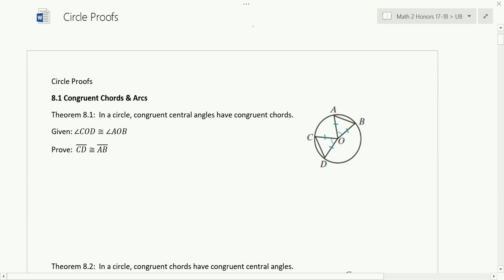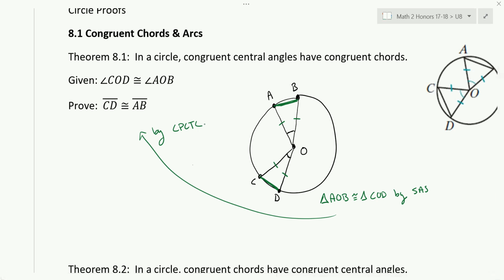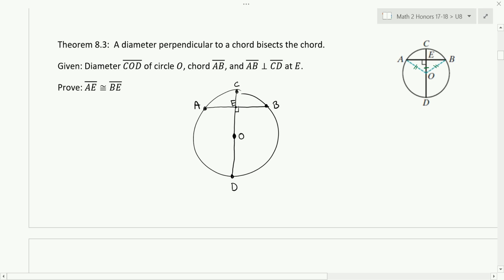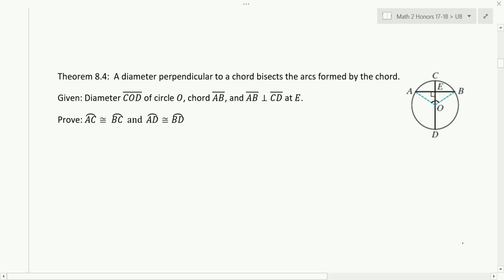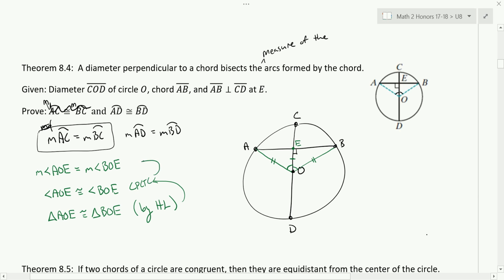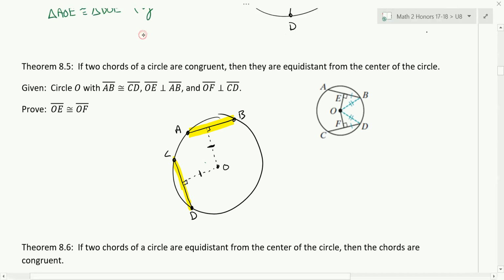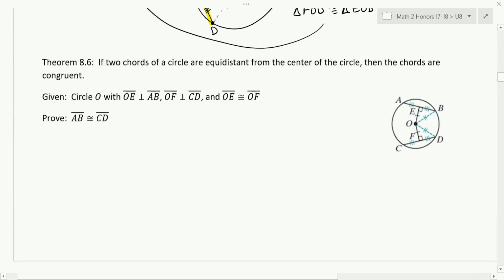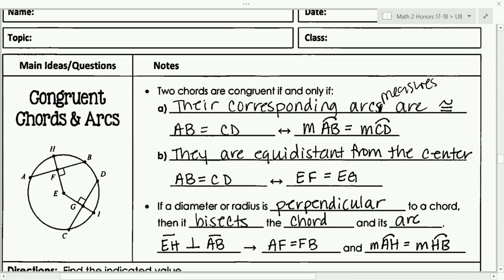Congruent Chords and Arcs (M3 Notes 8.1)